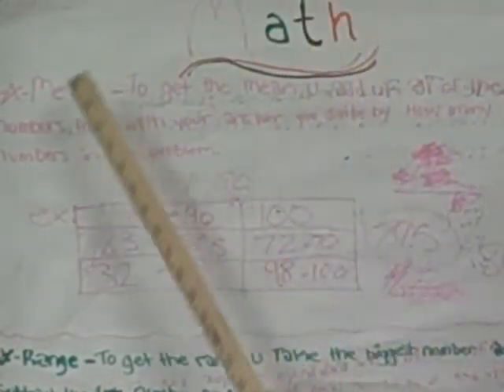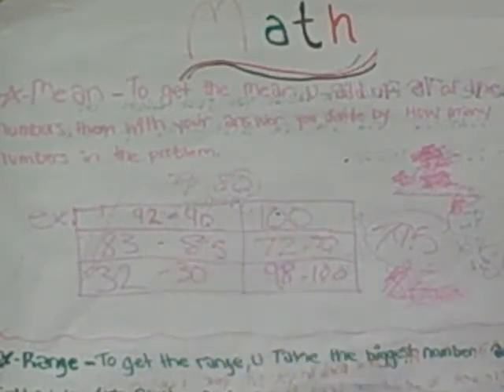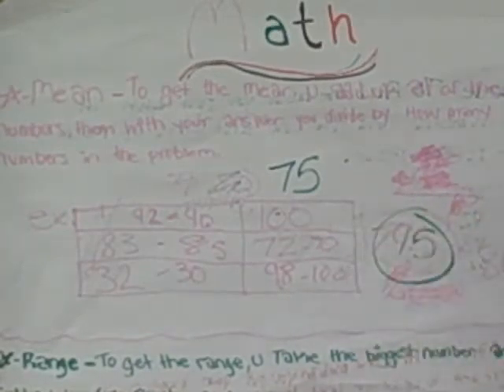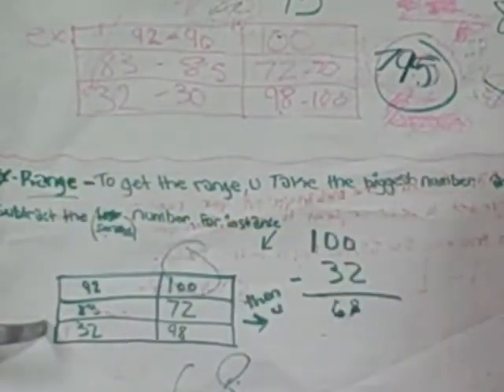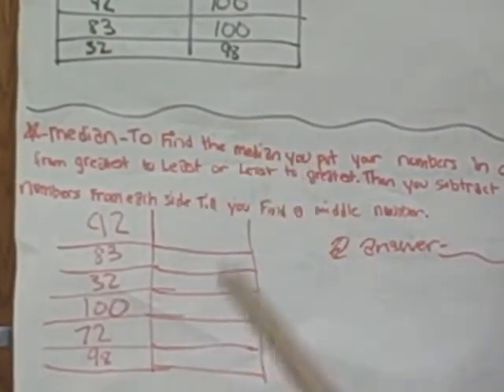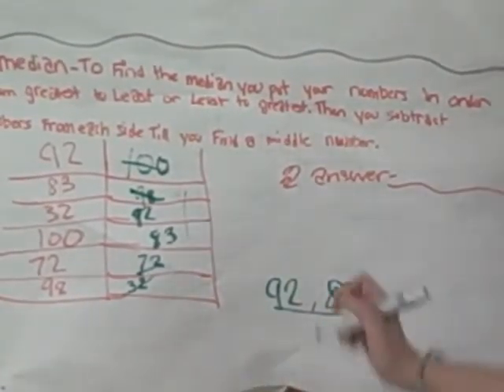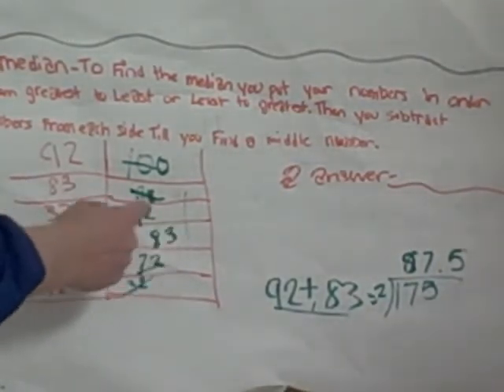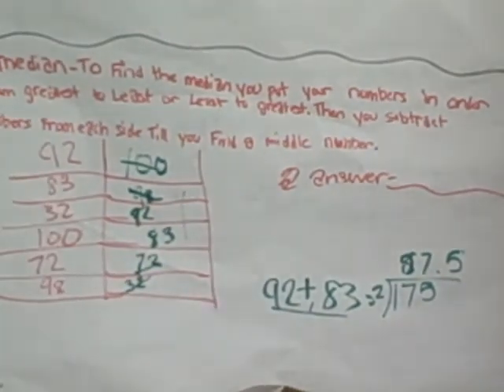mean range mode median